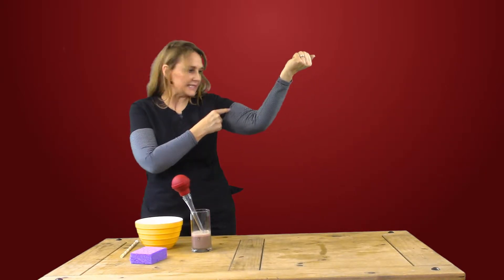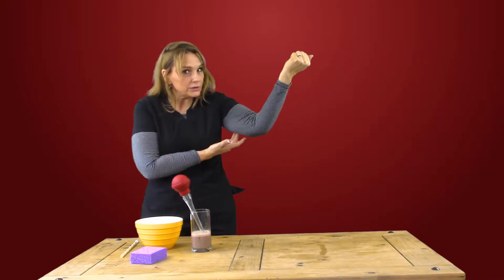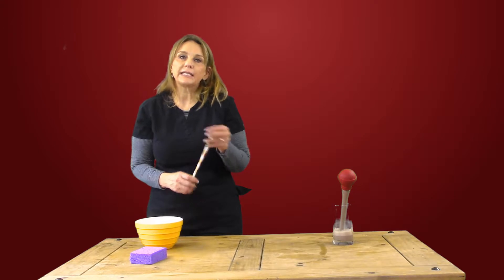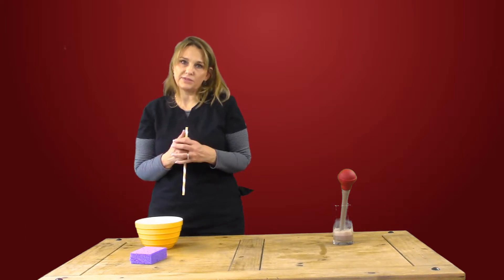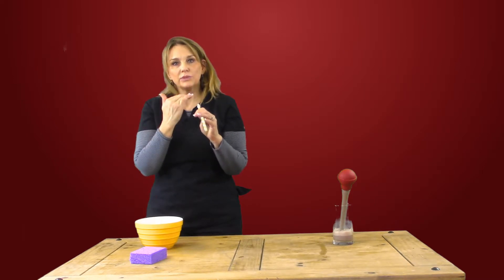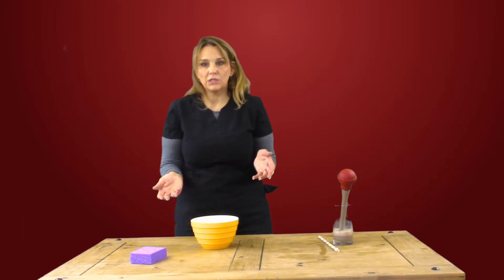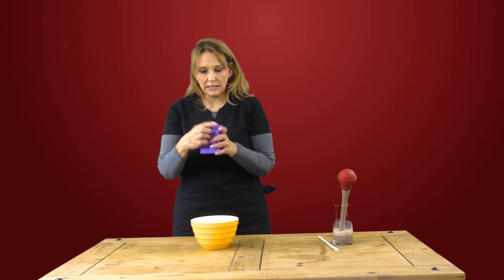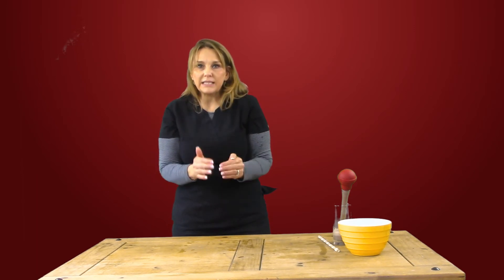Treating Heart Disease with Medications - Heart Failure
Heart failure and the medications used to treat it. What do these meds actually do?